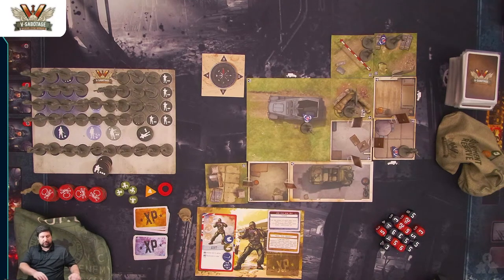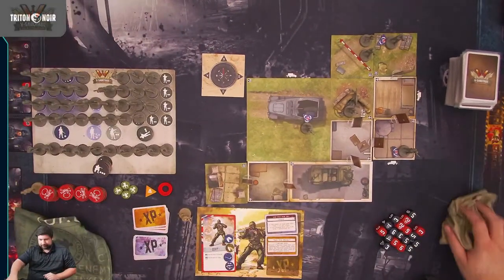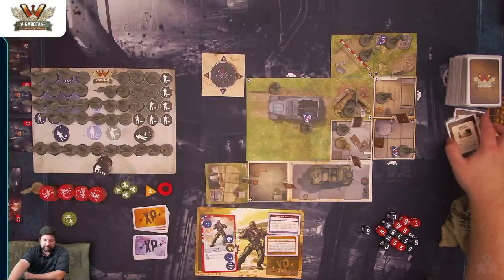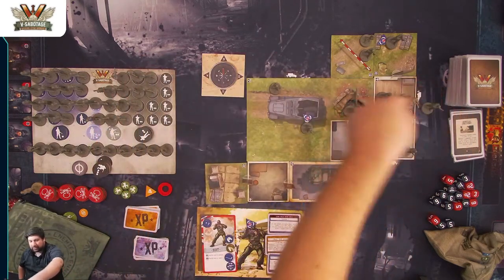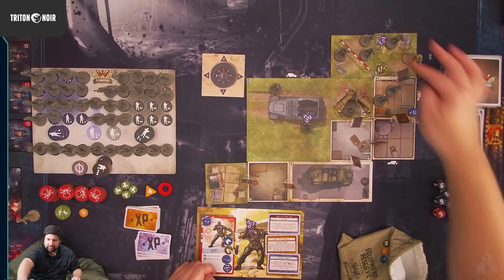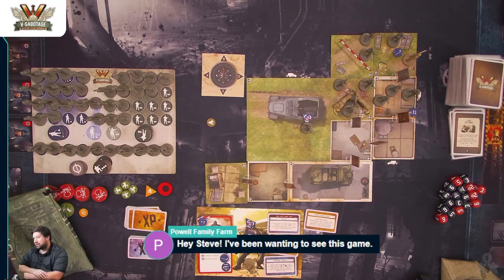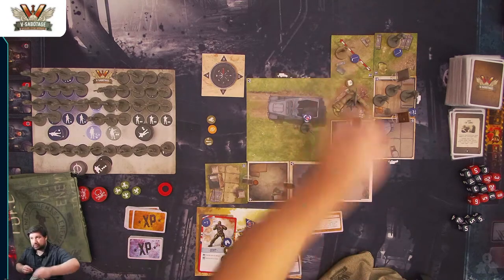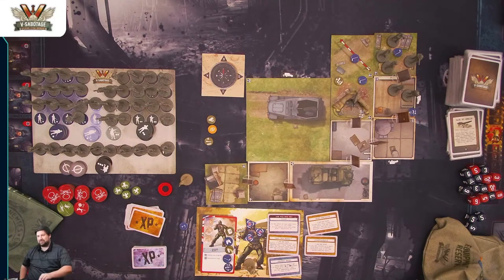V-Sabotage | Barracks Level with Scout | with Steve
V-Sabotage Ghost expansion is here! Time for a playthrough with some of the new content starting with a solo play on a level with the miniatures.

V-Commandos is a cooperative stealth infiltration game set in WWII but plays like a cinematic or video game experience.

Timestamps:

0:00 - Introduction
1:02 - New content from Ghost
7:34 - Setup overview
11:46 - Gameplay
52:01 - Conclusion